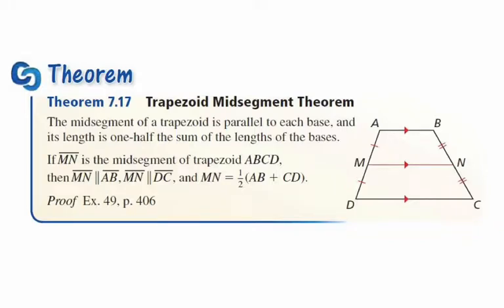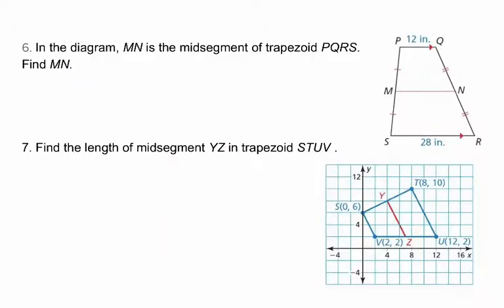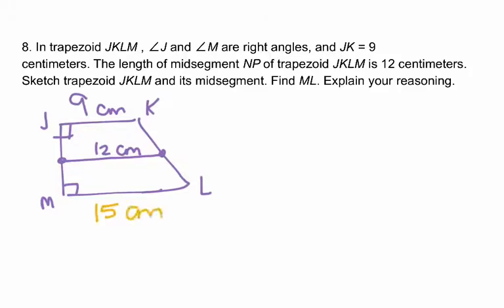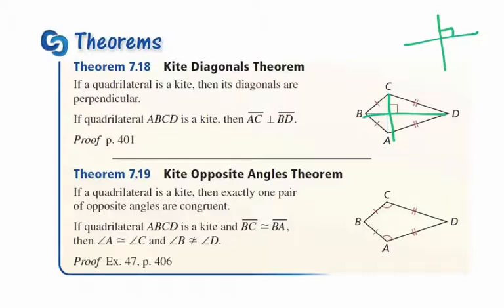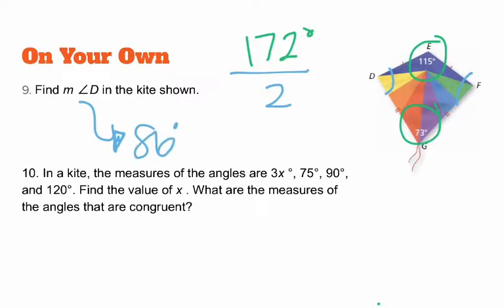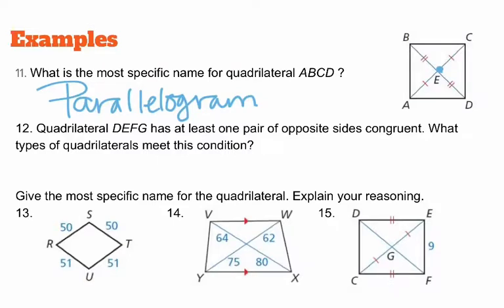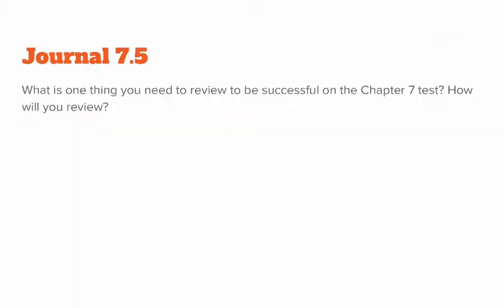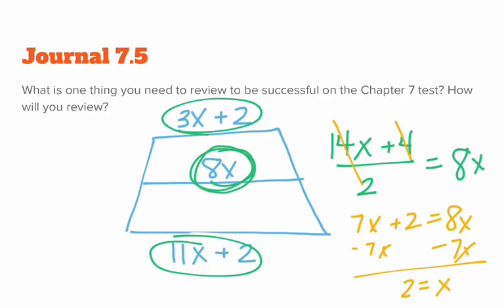Geometry - Lesson 7.5B: Properties of Trapezoids and Kites Part 2